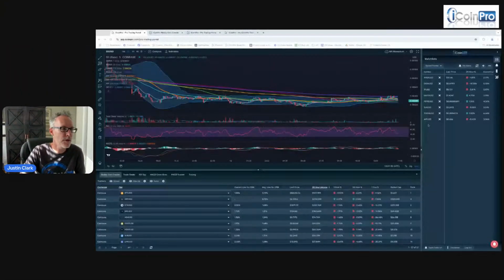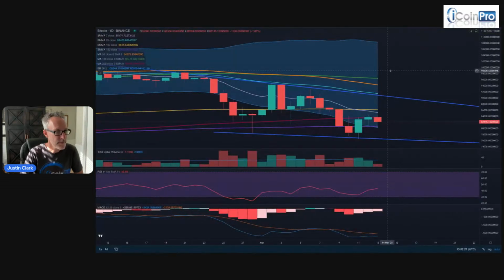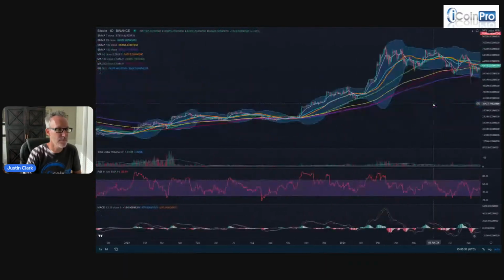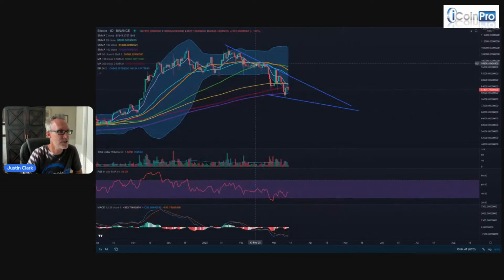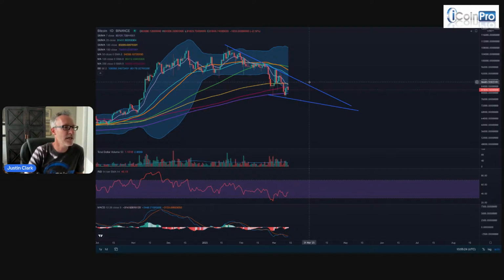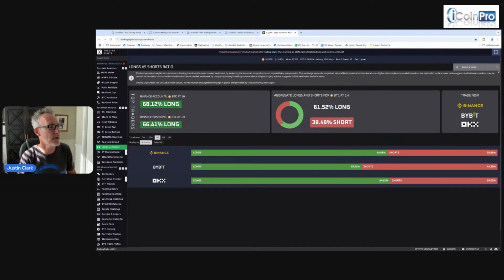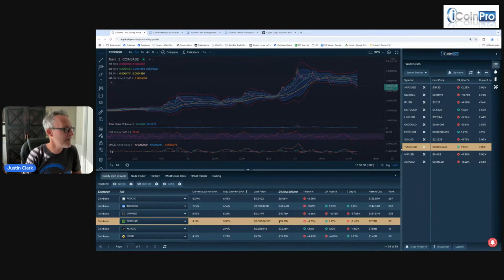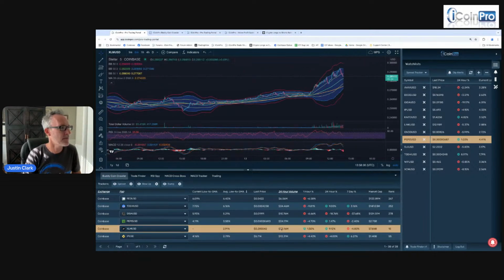Morning Market Analysis for Bitcoin and Crypto from iCoinPro - March 13th, 2025